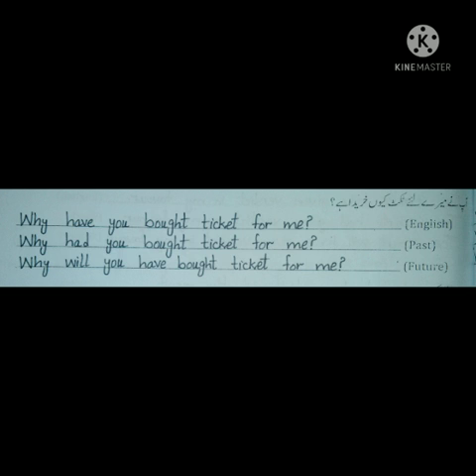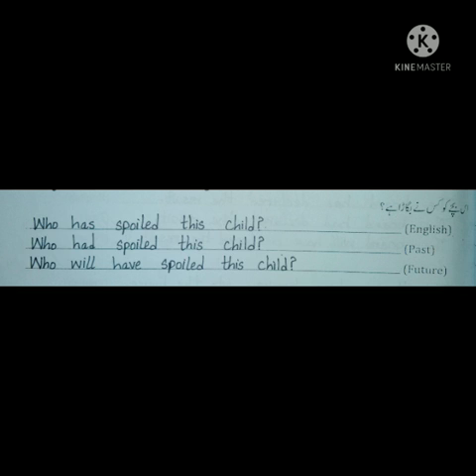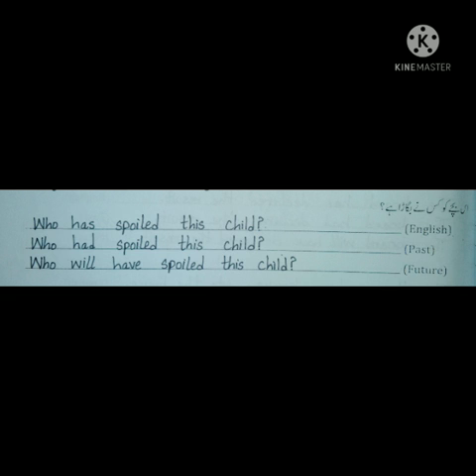Class VII English B Ex 2 8 Part B